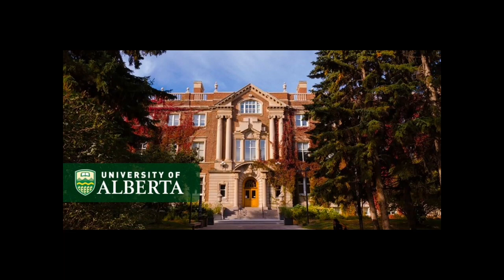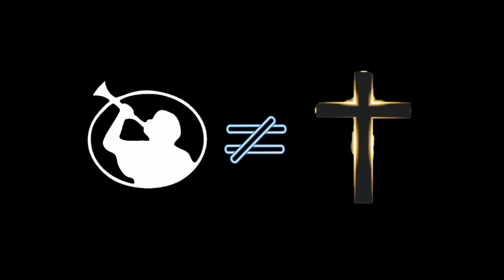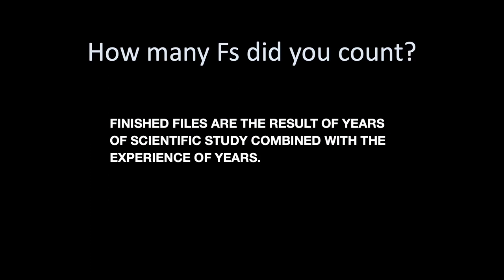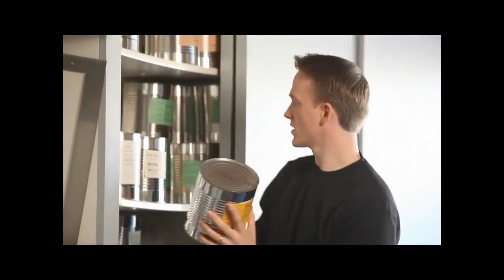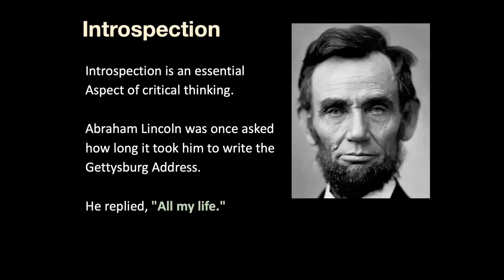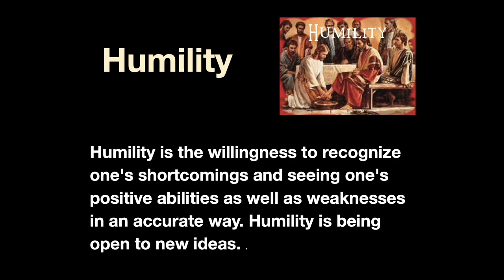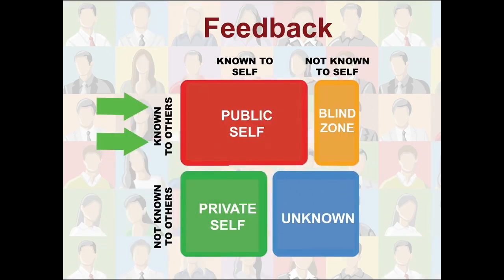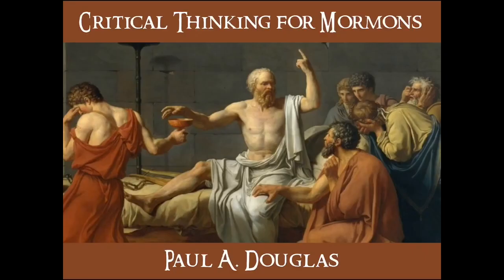Critical Thinking For Mormons - Episode 1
Critical Thinking for Mormons - a six part series covering formal logic and fallacies and how they might be found and overcome in the context of the Church of Jesus Christ of Latter-day Saints - AKA the Mormons.

In part one, author Paul A Douglas reviews his background and how he came to engage the subject of critical thinking for Mormons and why it is important.